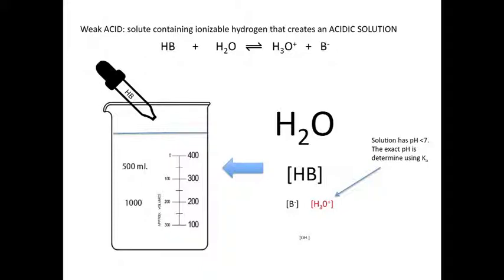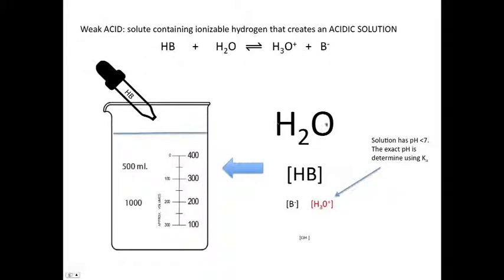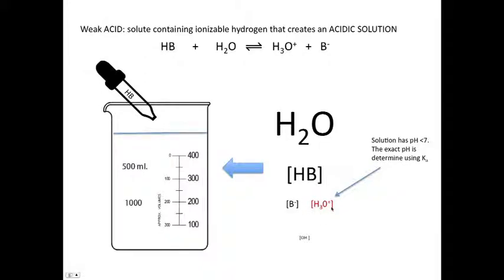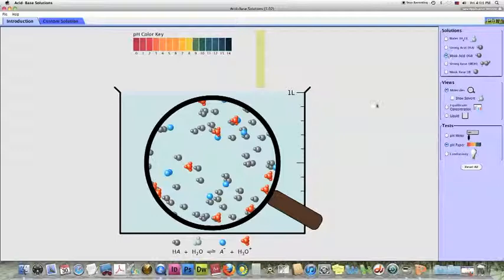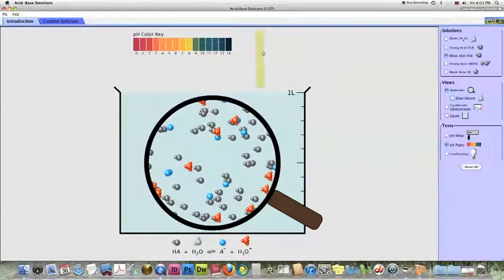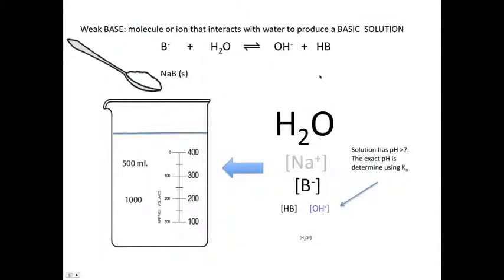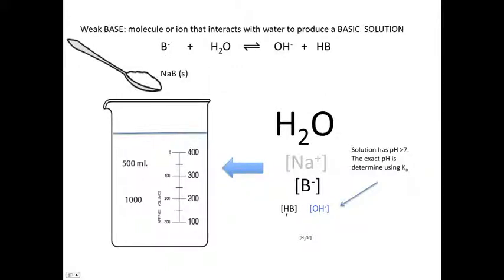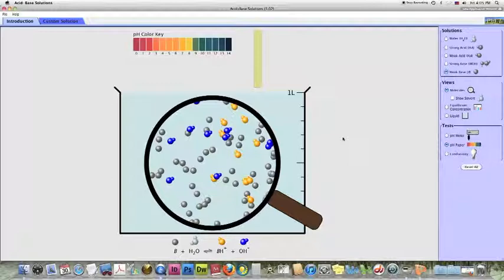WA_WB_Review.mov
Review of weak acids & bases, including animations from University of Colorado PHet